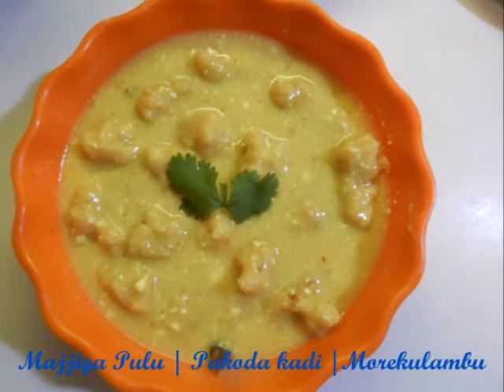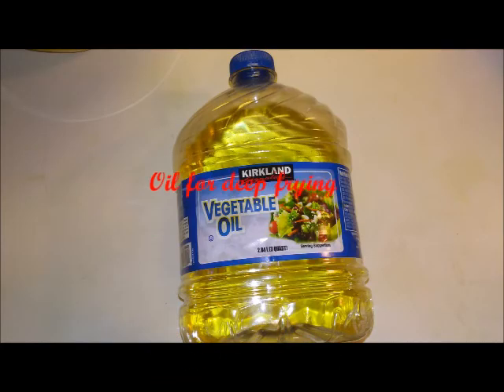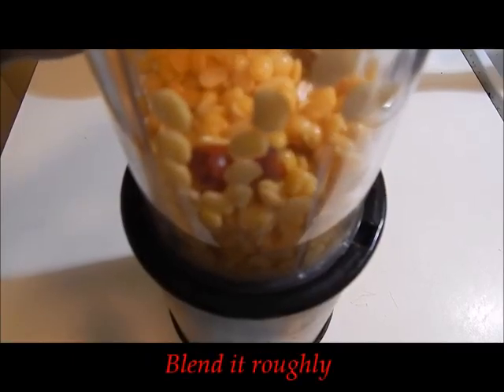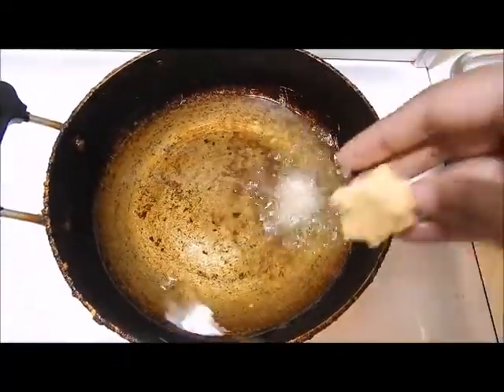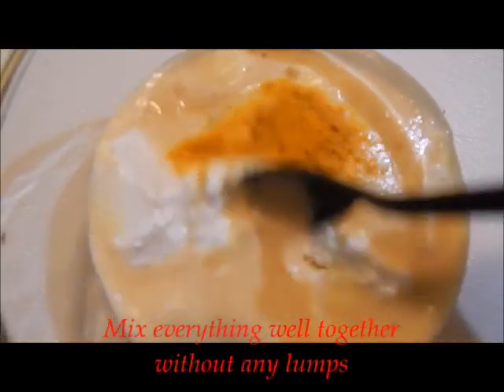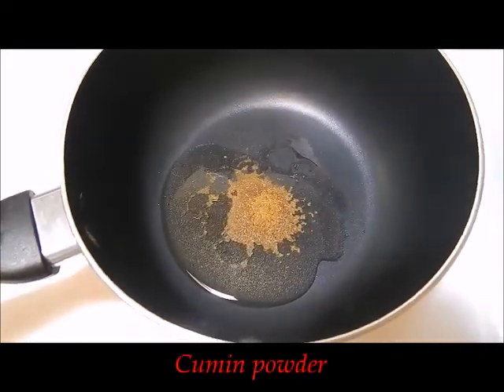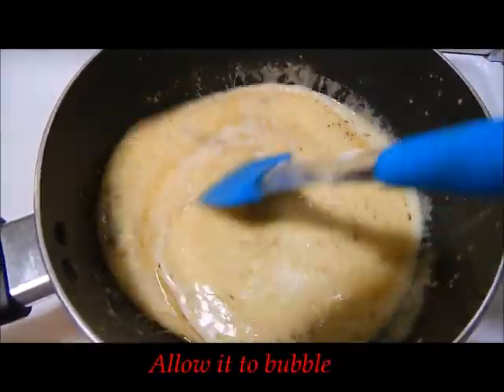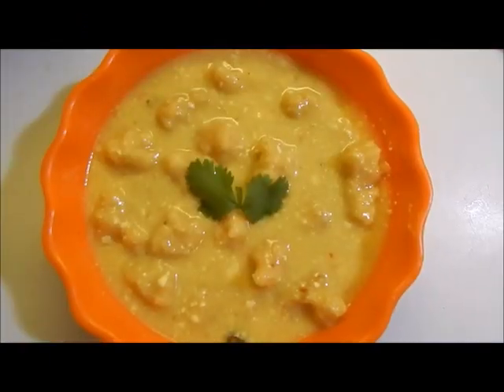Kadi Pakoda |Majjiga pulusu | Moore kolambu